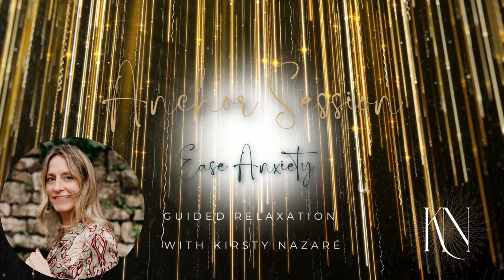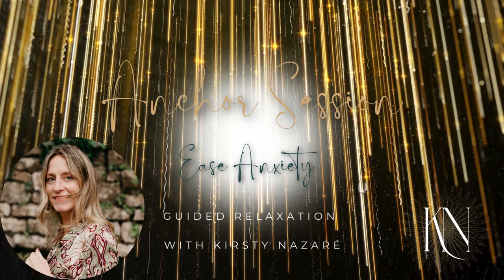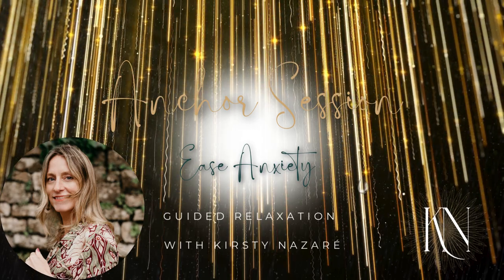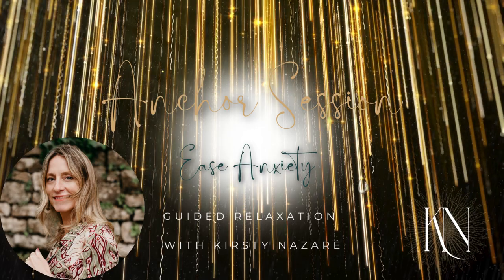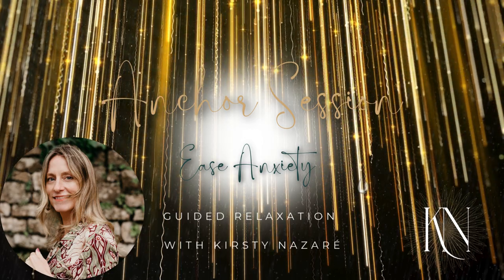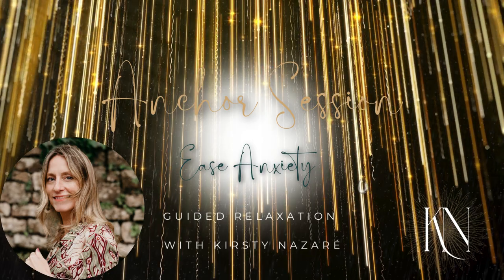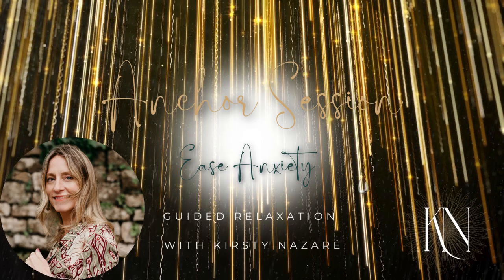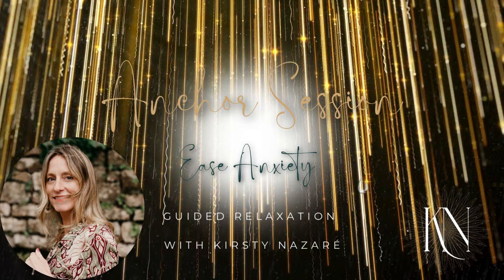Ease Anxiety | Anchoring Session of Guided Relaxation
🌿 Find Your Calm: Guided Relaxation for Easing Anxiety & Deep Rest 🌿

Welcome to a gentle journey of letting go. In this guided relaxation, you’re invited to step into a sanctuary of calm where anxiety melts away, and your body finds the rest it deserves. Using soothing autosuggestions, calming breathwork, and the “tense and release” technique, I’ll guide you into a deep state of ease that helps release tension, quiets the mind, and brings peace to every part of your body. 🌸

Whether you’re looking to wind down from a busy day, manage stress, or simply treat yourself to a few moments of stillness, this practice is here to support you. No need for any experience—just bring your breath, close your eyes, and let yourself fully unwind.

✨ Take a deep breath and press play to begin your journey to calm. ✨